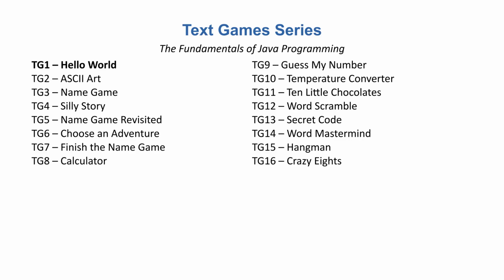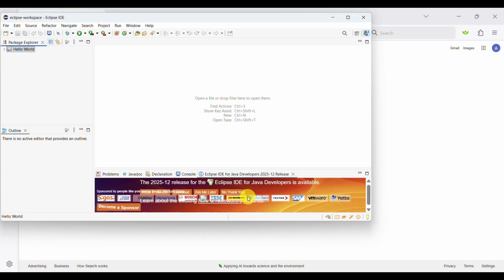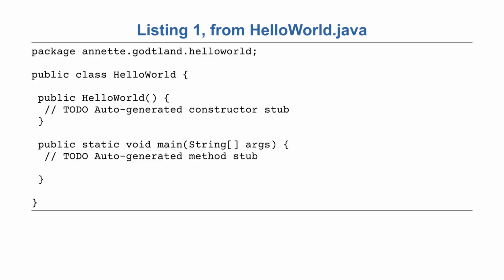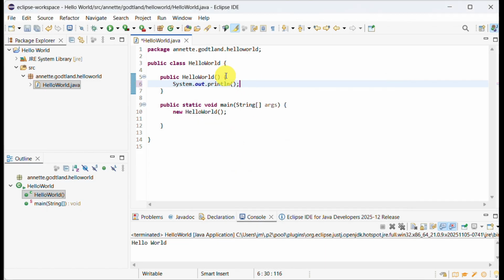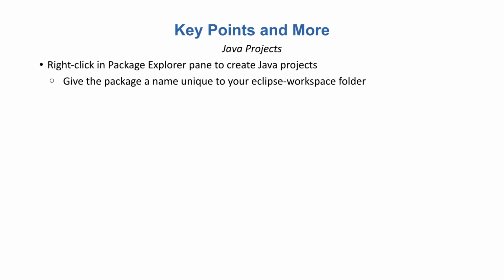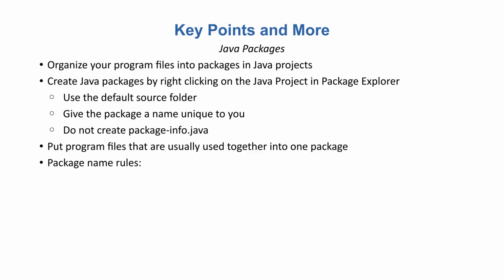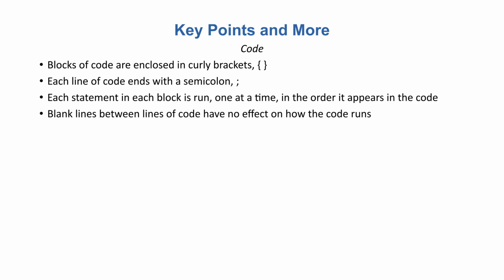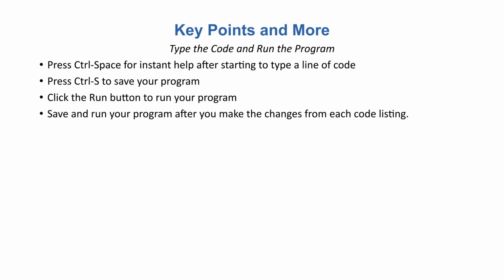TG1.1 Hello World: Java Projects, Packages, Classes, and Instant Help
Learn how to create your first Java Program. We'll use Eclipse's wizards to create a Java project, package, and class; and we'll use instant help to easily enter Java code, all properly formatted with correct syntax and very little typing. This little Hello World program is a great introduction to Java programming and a great way to verify that you have all the required software installed correctly.

Links mentioned in the video

Time Codes
0:00 Introduction
1:54 Demo Create a project
3:02 Demo Create a package
4:10 Demo Create a class
5:08 Code listings
6:20 Demo Instant Help
8:12 Demo Where are the files?
9:11 Key Points, Java Projects
11:09 Key Points, Java Packages
12:26 Key Points, Java Classes
13:34 Key Points, Code
14:36 Key Points, Main method and constructor
15:36 Key Points, Instant help and run
16:05 What's next?